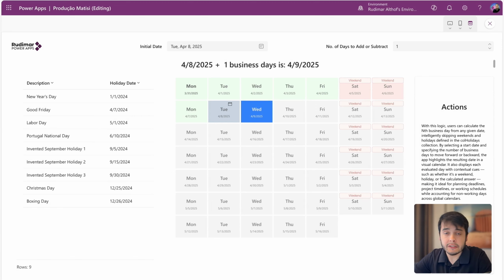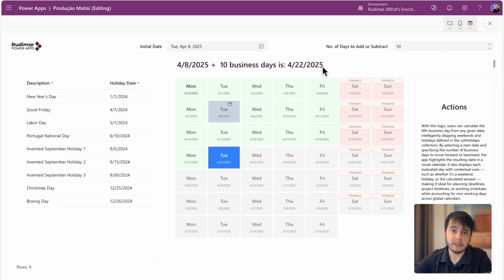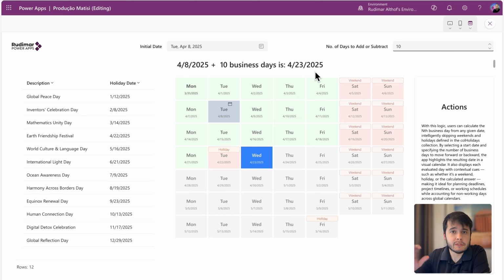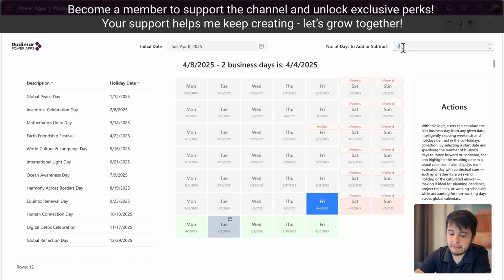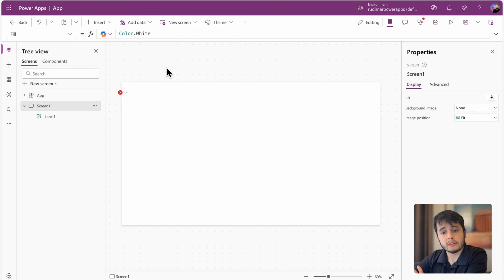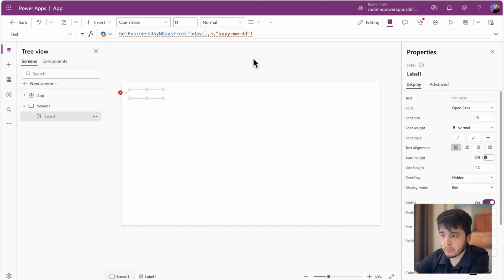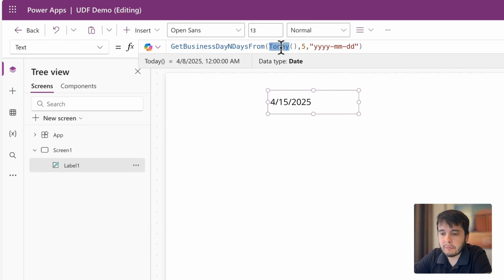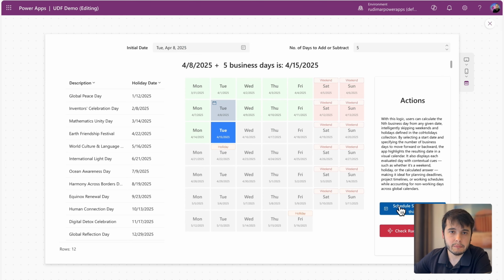Need to Calculate Business Days in Power Apps? Watch This!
Master Calculating Business Days in Power Apps | Complete Step-by-Step Guide

In this hands-on Power Apps tutorial, you'll learn how to implement one of the most essential time-based calculations in business apps: calculating business days from a selected date. Whether you're tracking deadlines, service level agreements (SLAs), or project timelines, knowing how to exclude weekends and holidays is crucial for accuracy.

This video walks you through every step of the process—from designing the interface to implementing a user-defined function (UDF) that handles all the logic behind the scenes.

🔍 What You’ll Learn in This Video:
✅ How to select a start date in your app
✅ How to add or subtract business days, skipping weekends
✅ How to include holiday logic using a dedicated holiday list
✅ How to use the GetBusinessDay formula from PowerAppsTools.com
✅ How to enable and test user-defined functions in your app
✅ Tips for refreshing, troubleshooting, and visualizing results

📽️ Video Chapters
00:00 – Introduction and Overview
00:30 – Demonstration of Business Day Calculation
01:43 – Handling Holidays in Business Day Calculation
02:54 – Understanding the Formula Behind the Calculation
04:34 – Implementing the User-Defined Function
06:55 – Enabling and Testing the Function
08:18 – Conclusion and Next Steps

🛠️ Why Business Day Calculations Matter
Unlike simple calendar date math, business day calculations account for non-working days, making them ideal for:

Work order deadlines
Leave and vacation requests
Project scheduling
Customer response timelines

💡 About the Formula and Setup
The video features a user-defined function (UDF) called GetBusinessDay, which:

Accepts a starting date
Takes a number of business days to add or subtract
References a holiday list to exclude specific dates
Returns the correct resulting business date

This formula is available via PowerAppsTools.com and can be integrated directly into your app with just a few tweaks.

⚠️ Note: UDFs are currently experimental. You’ll need to enable them in your app settings under Advanced /Experimental Features.

🔗 Resources Mentioned in the Video:
📄 Business Days Formula: PowerAppsTools.com
🧪 Enable UDFs in Settings / Experimental Features
🎯 Consider using SharePoint, Excel, or Dataverse to store holiday dates

🚀 Enhance Your Power Apps Skills Even Further
Looking to build smarter, more professional apps with real business value?